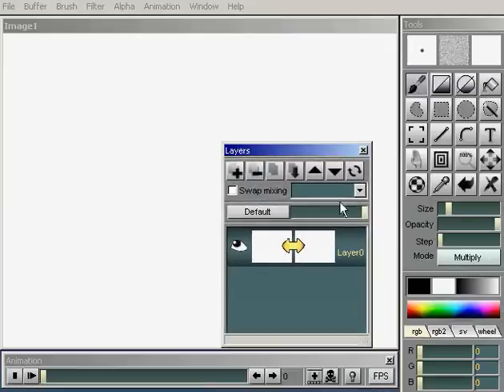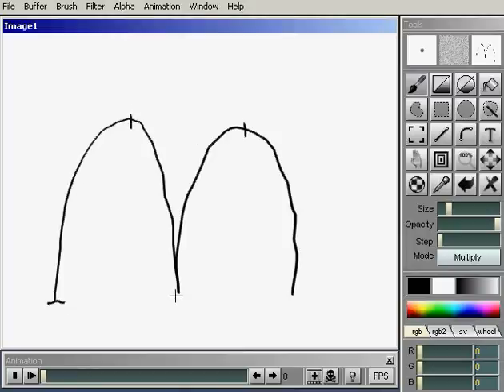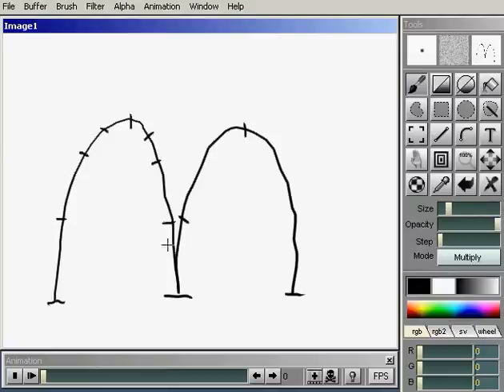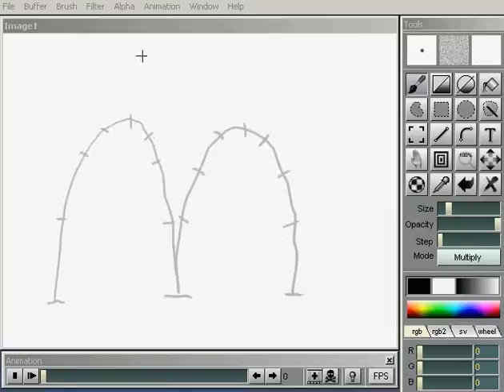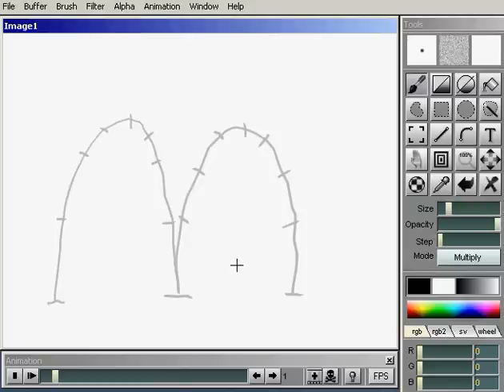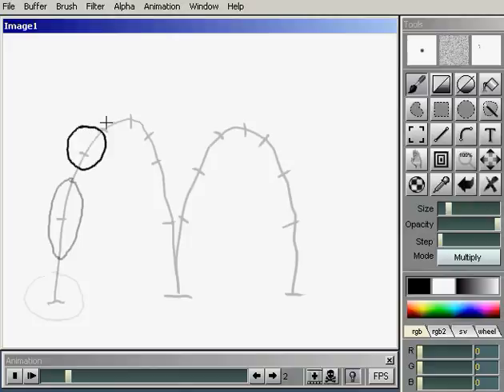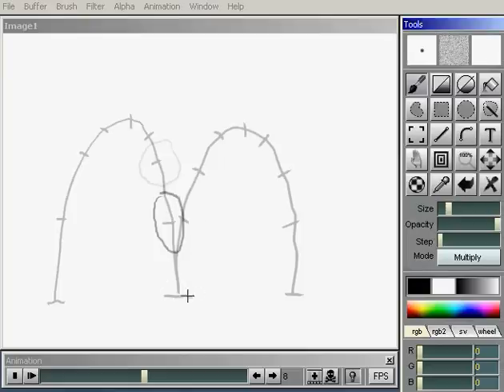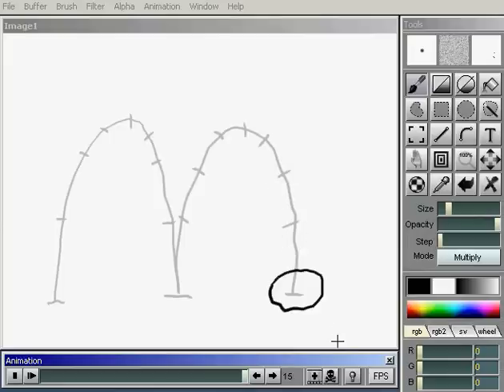The Art of Project Dogwaffle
Dan Ritchie shows how he uses his very own digital painting program (call it a Photoshop alternative if you must) for fun projects from animations to still life to very funky animations and video effects with particle brushes. It's all in the brush, and it's powered by Project Dogwaffle.